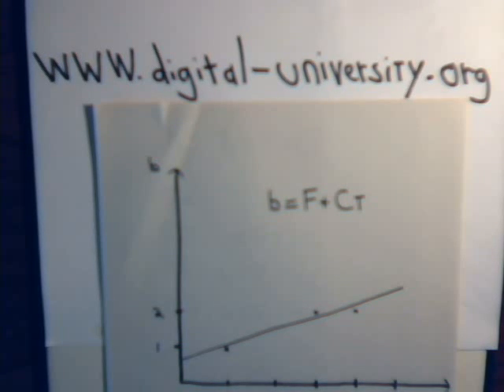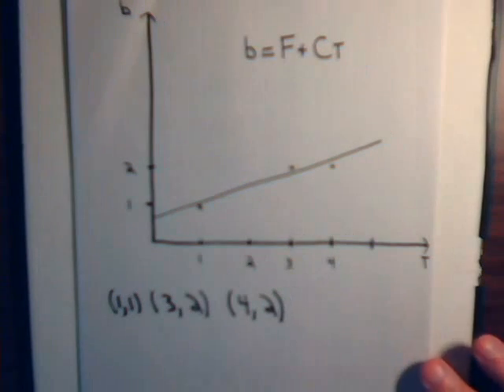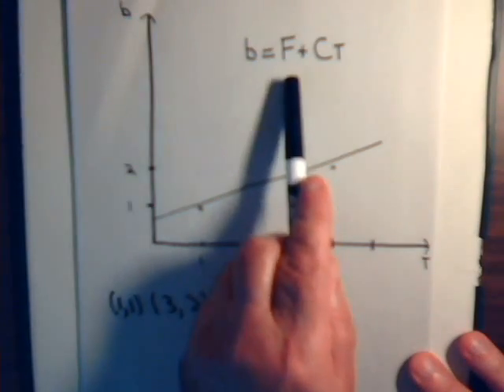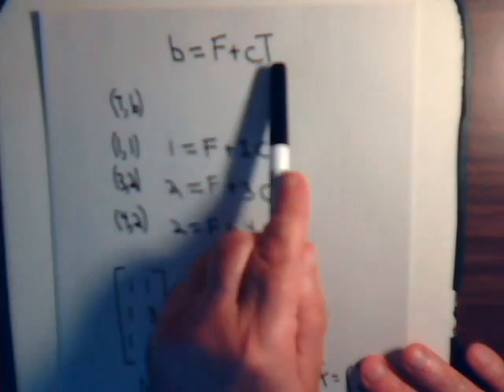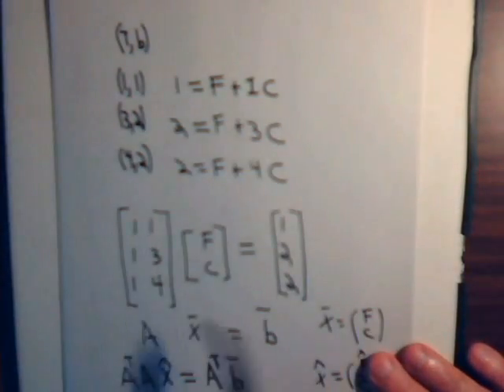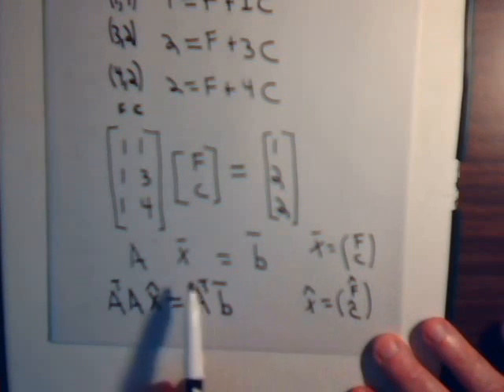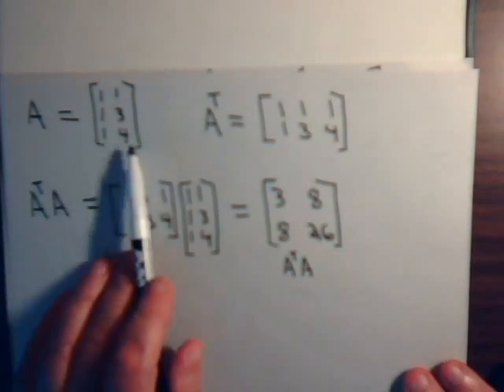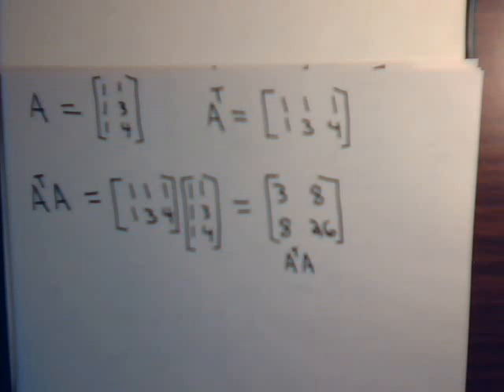Linear Algebra Video #51: Least Squares Problem ~ Normal Equations